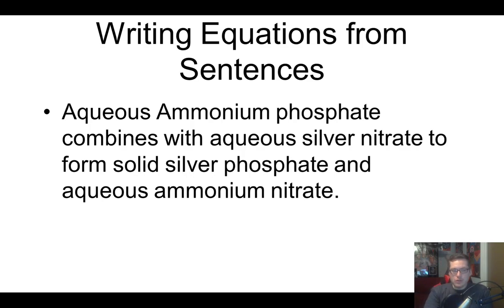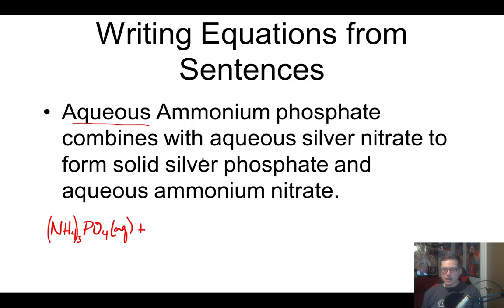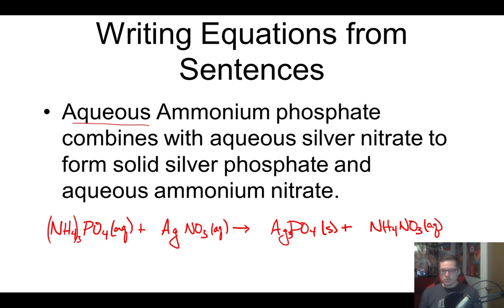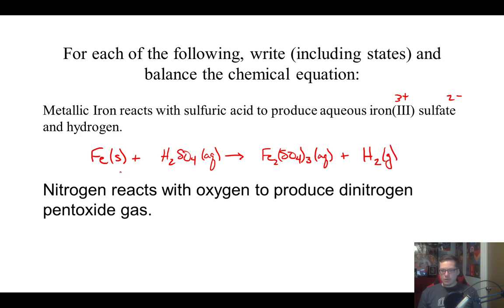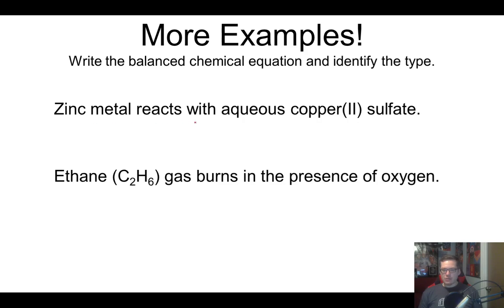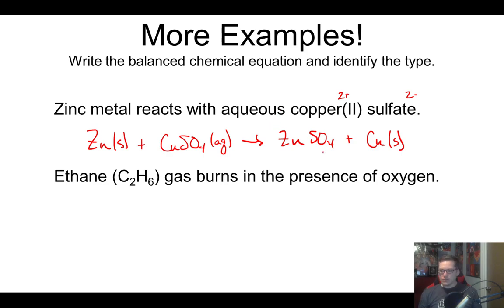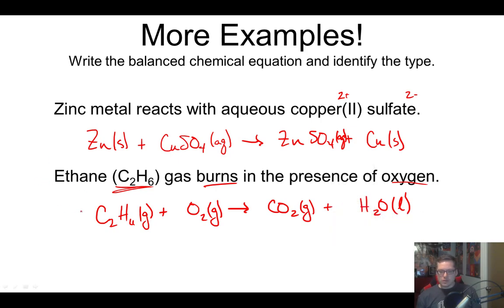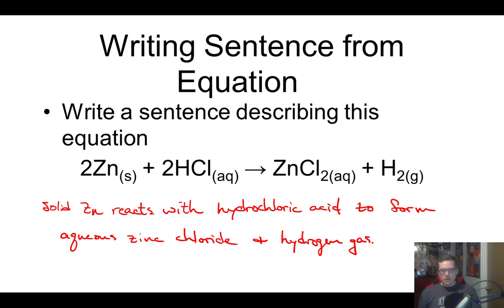Chem 1 Unit 7 Part 5 Written Equations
Writing chemical equations from sentences!